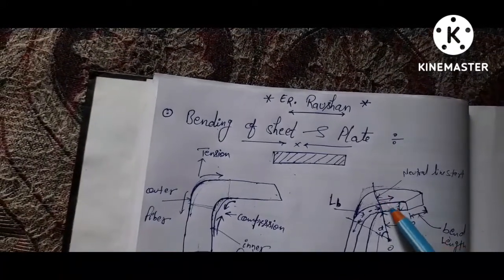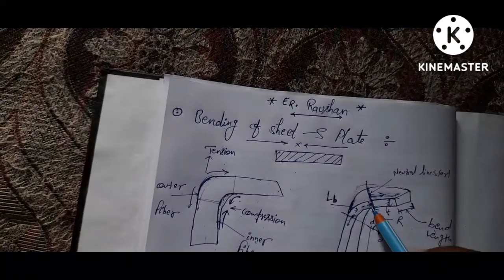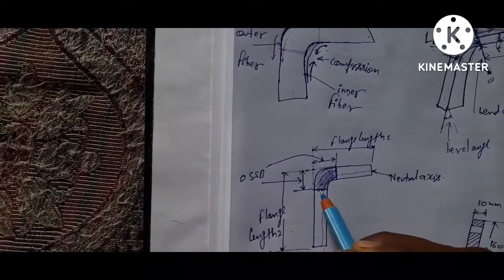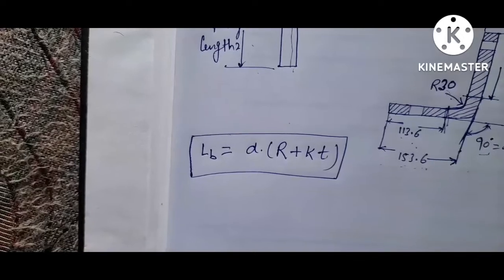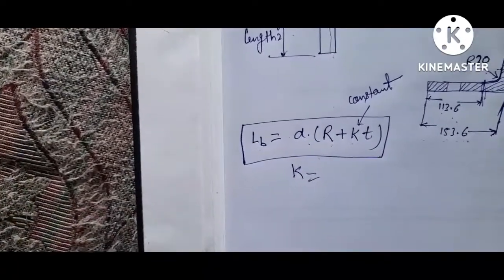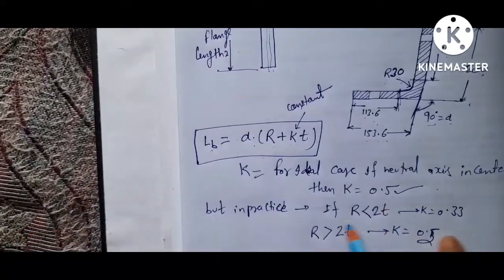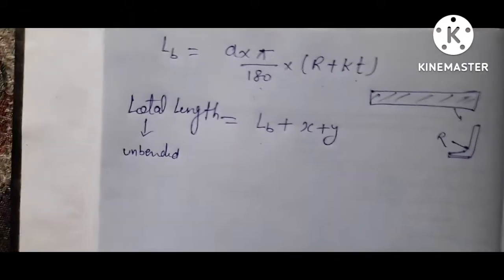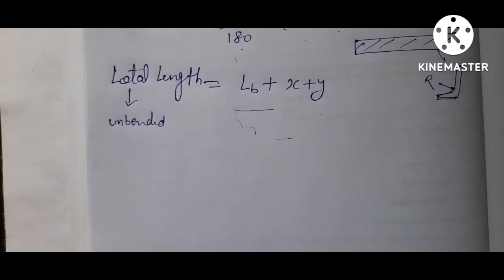Bending of Sheet and Plate, Bend Allowance and Total length calculation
Bending of Sheet and Plate
Bend Allowance and to calculate total  unbended length